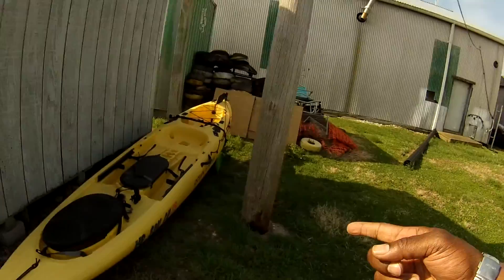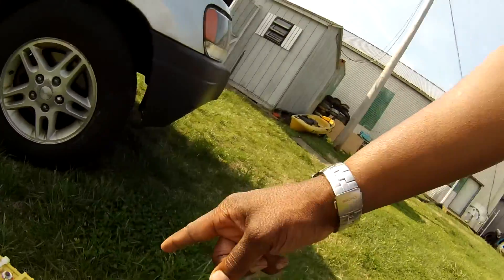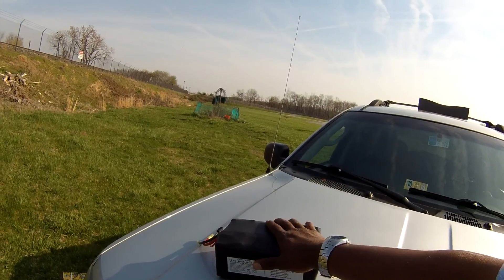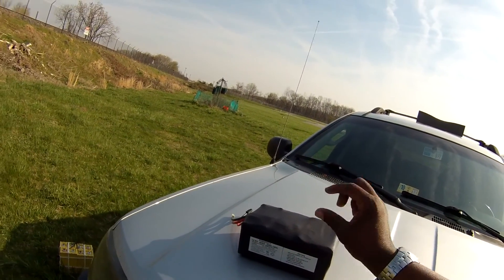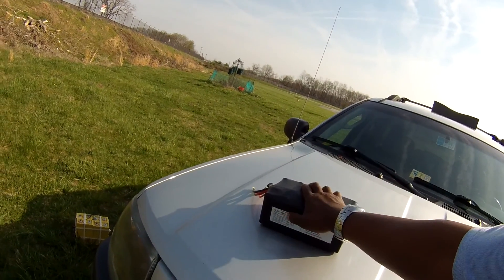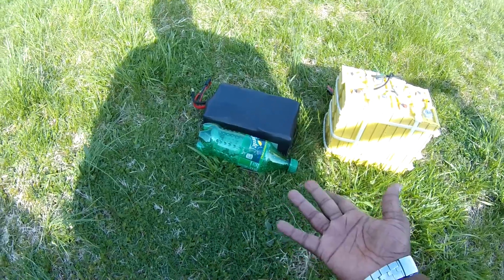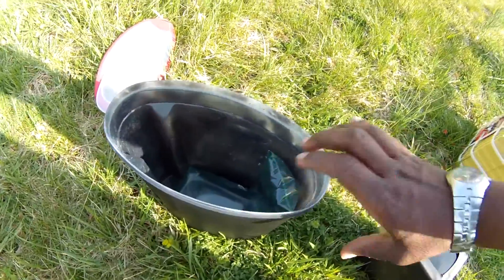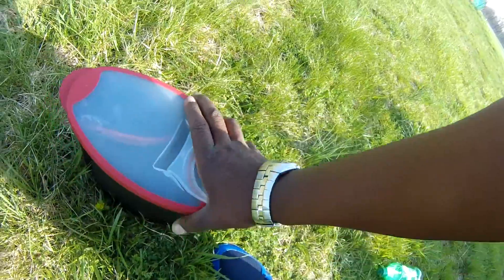New Lithium Ion Battery!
New, lighter lithium ion battery for my kayak. While my 60aH, 20lb battery was great, I decided to upgrade for 2014. This new hig power polymer battery provides 40aH of capacity, weighing a mere 9lbs! So much more convenient and portable. I got about 7hrs of run time during my first test. The day was spent at varying speeds. Lots of time at full throttle, and a bit of time trolling.